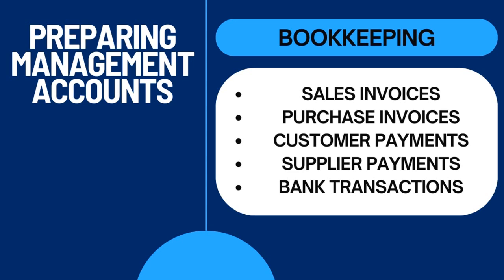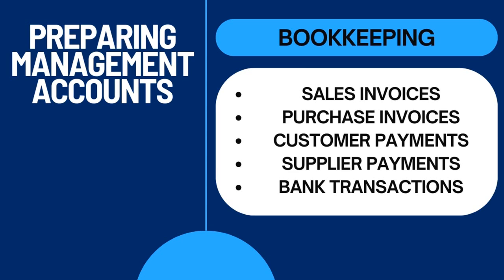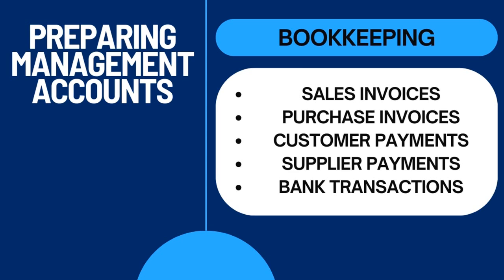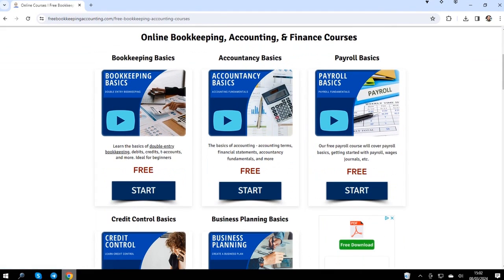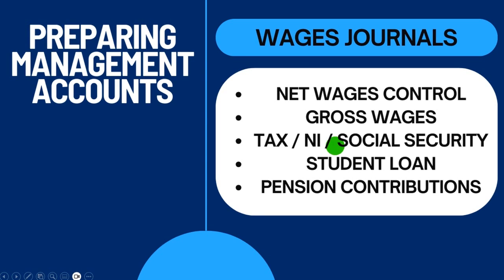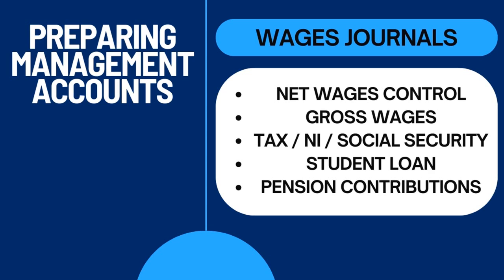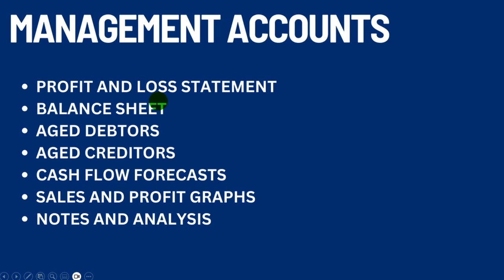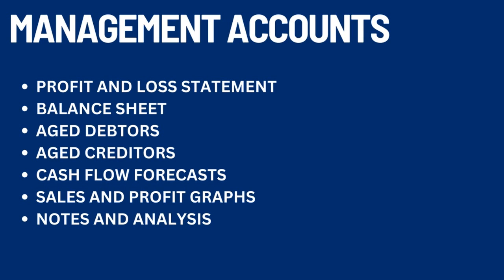Learn Management Accounting: Part 2, Preparing Management Accounts, Using Software, Reports, etc.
This is part two of my Management Accounts Basics Course.

This video covers how to start preparing management accounts and other essential basics.

Tutorial Outline:
0:00 Introduction
1:30 Preparing Management Accounts
12:53 Reports in Management Accounting